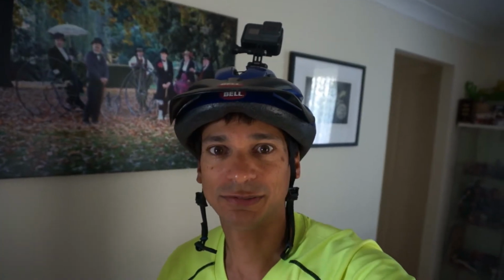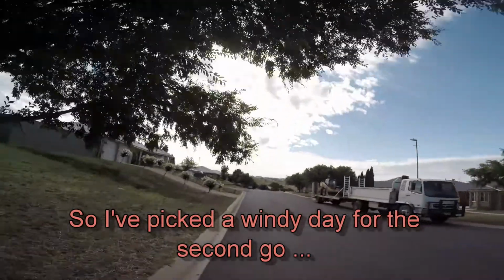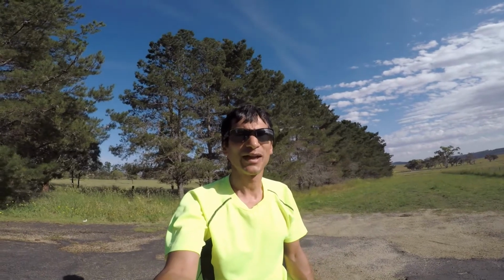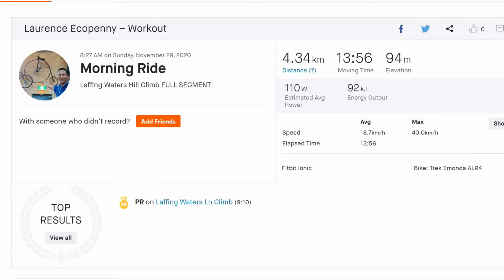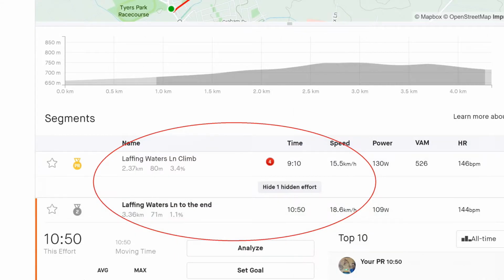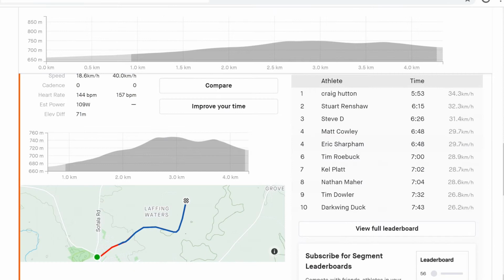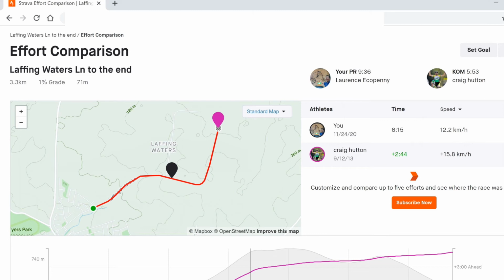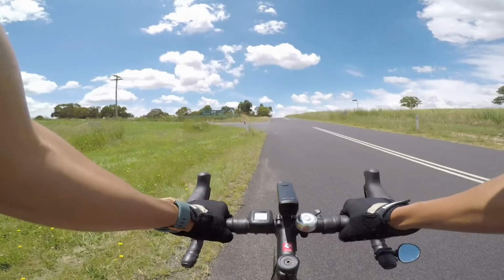Laffing Waters FULL HILL CLIMB 29 Nov 2020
This is the second go at the hill climb, I started it further back than the first time to include two Strava segments fully. As usual, on the Trek Emonda ALR4 road bike.

Vlogger Condenser Recording USB microphone: Vivitar Vlogger Series

'Endless Motion' and 'Adventure'